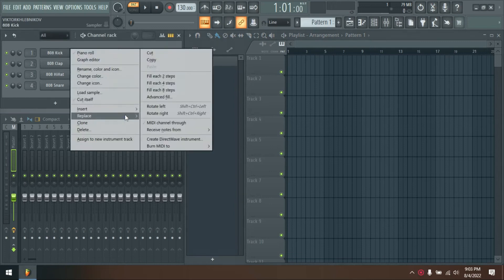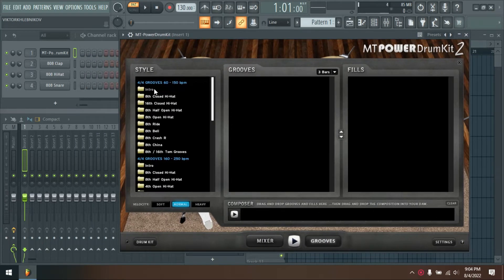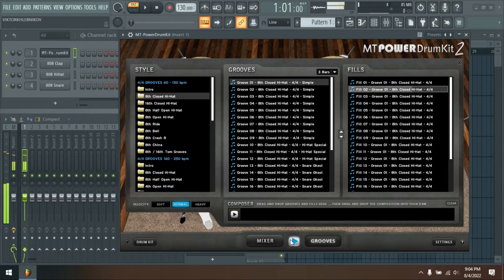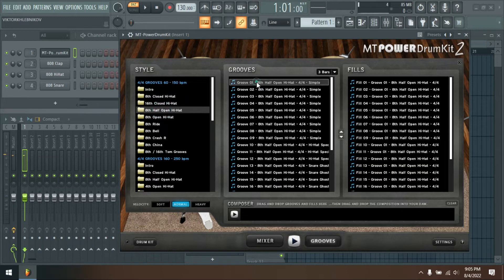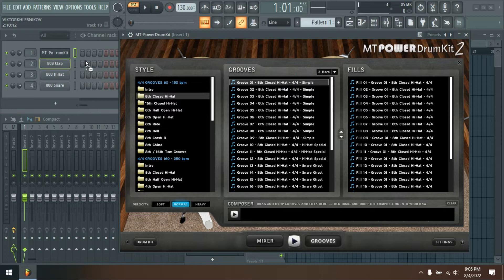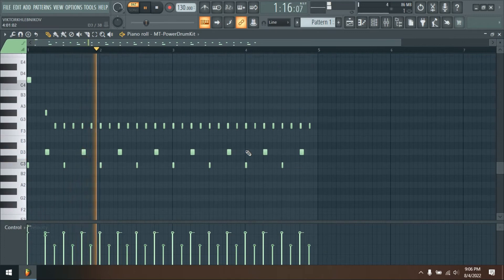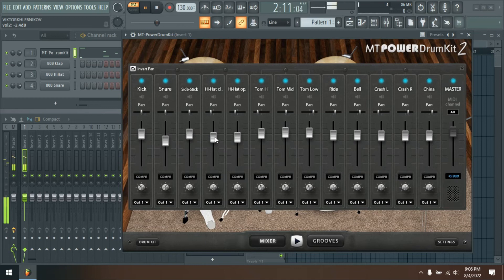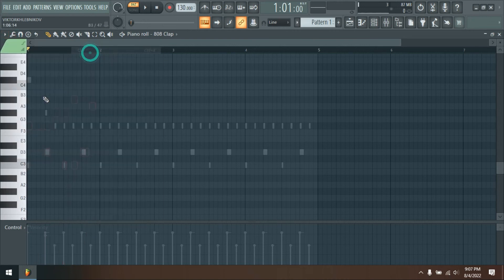MT Power DrumKit 2 in FL Studio 20